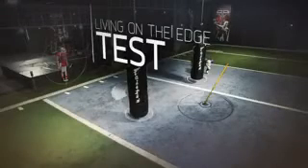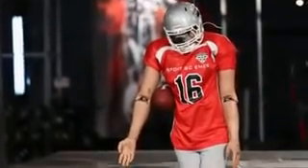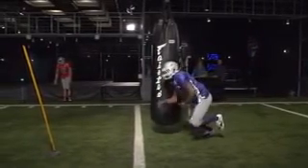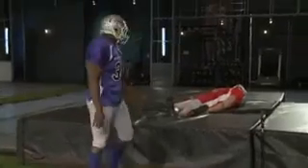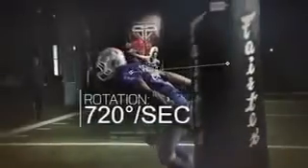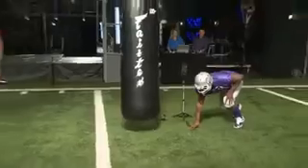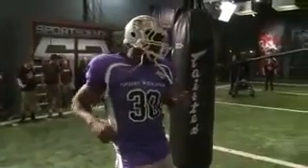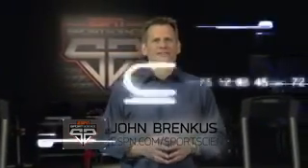Sport - Teory And Caring